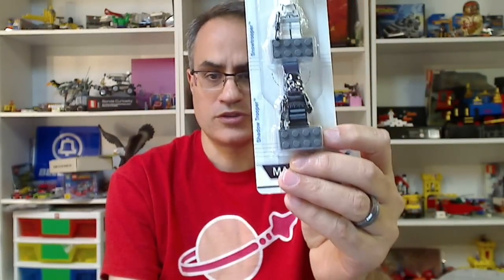Giveaway: LEGO STAR WARS Darth Vader Magnet Set